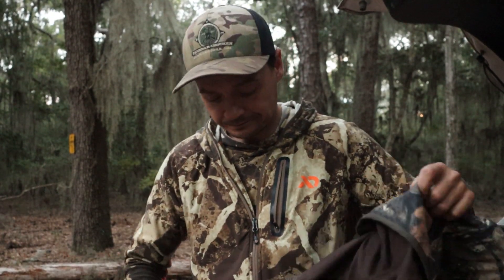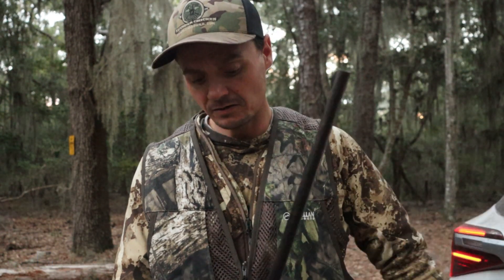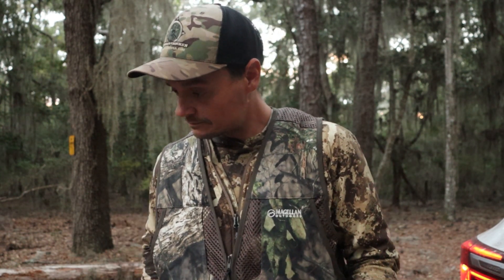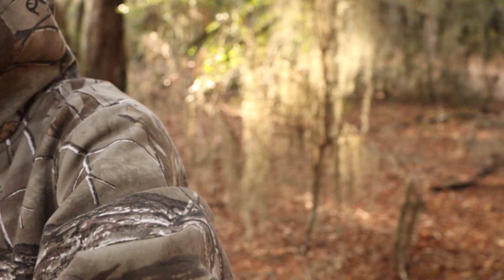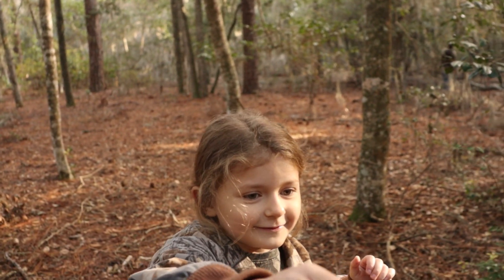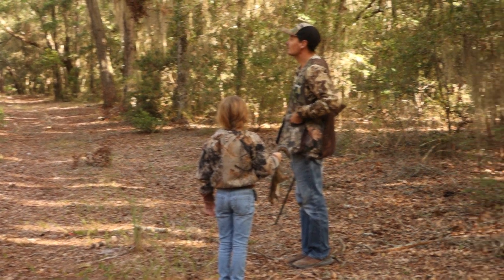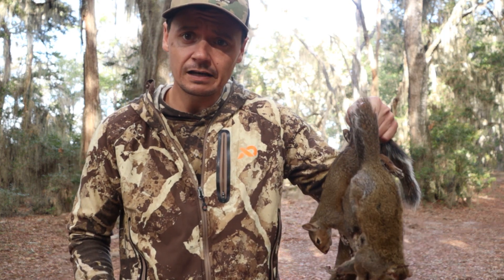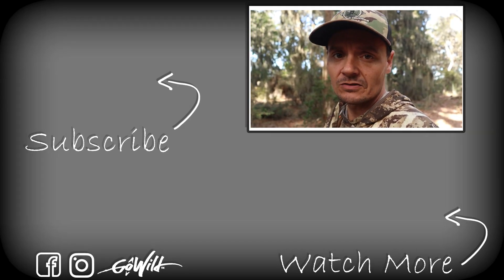Took Kids Out To Grab A Quick Lunch | Squirrel Hunting